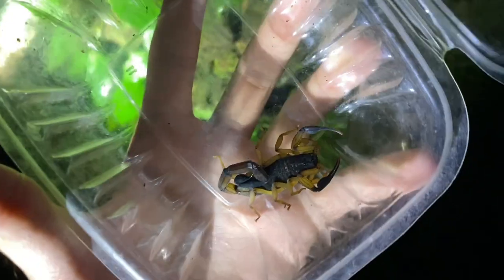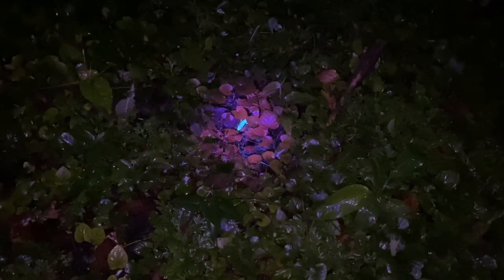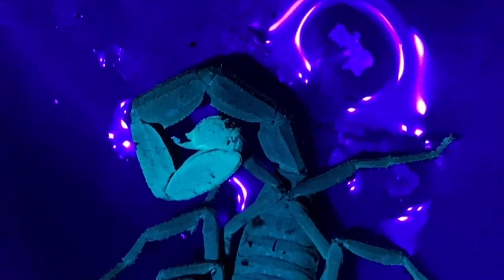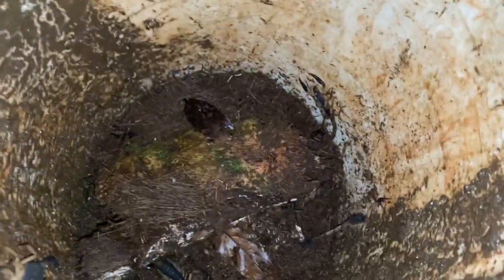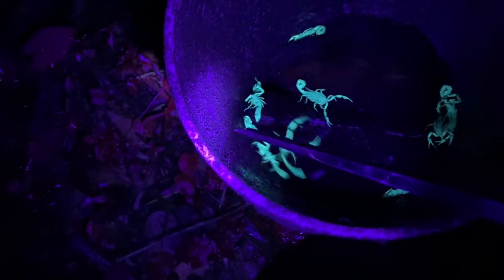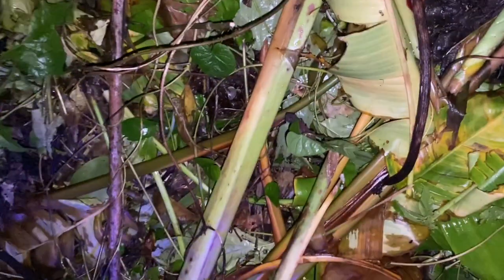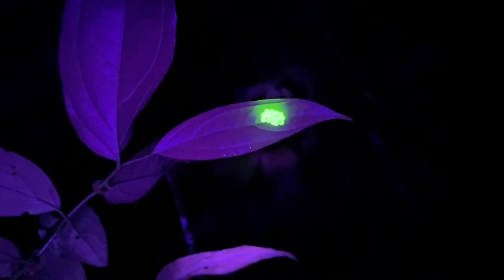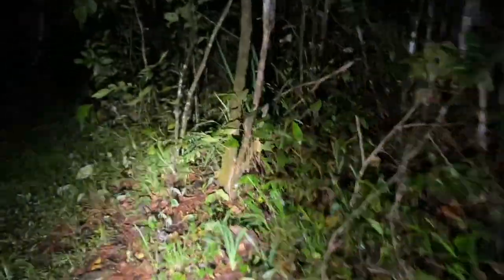Relocating Bark Scorpions in Panama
Relocating a Central American Bark Scorpion species, Centruroides bicolor, away from a residential area. Other scorpions are Tityus ocelote and Tityus pachyurus (thick-tailed scorpions).

3:36 - Please note that this is not an actual rule and it is only helpful in some areas.

Other species represented in this video:
Camron/Wood-Colored Mushroom-Tongued Salamander (Bolitoglossa lignicolor) - 1:56
Harvestman (cf. Cynorta astora) - 6:04
Whipspider/whipscorpion (Paraphrynus sp.) - 9:30
Peppered Cockroach (Archimandrita tessellata) - 9:33

2nd channel: @generalapathy2